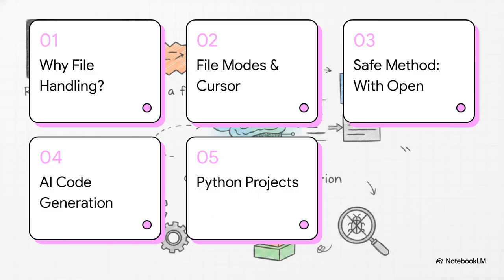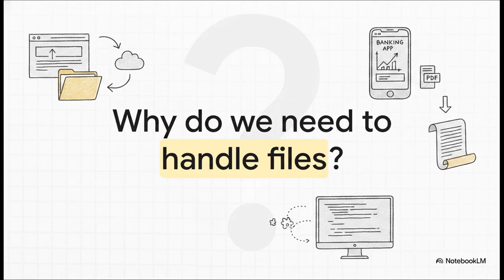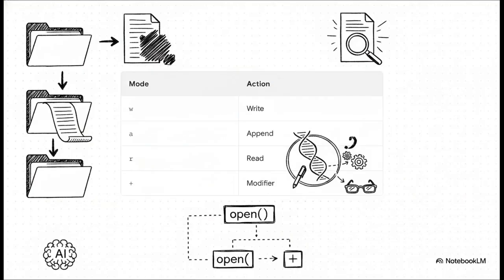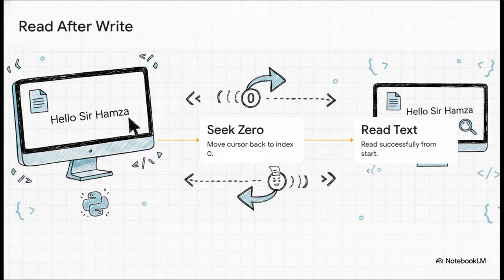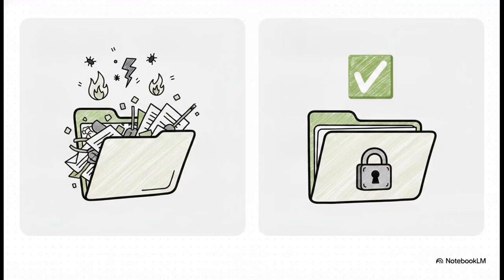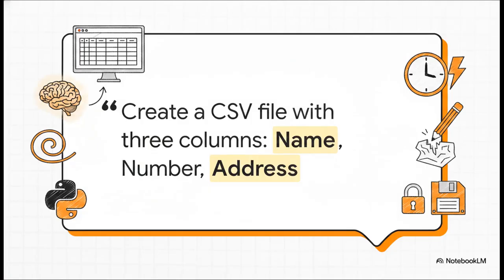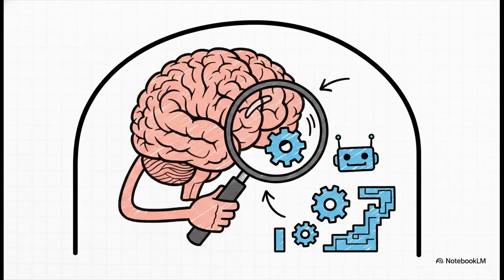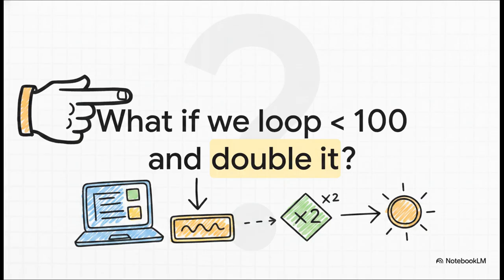Python File AI Projects